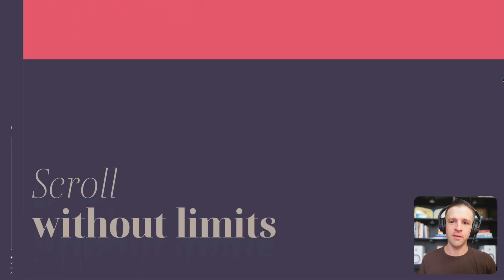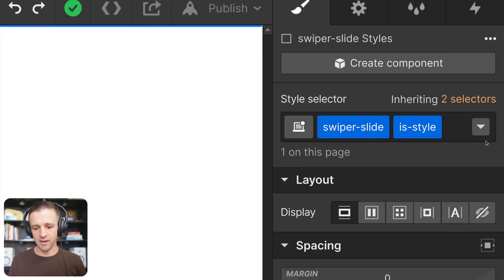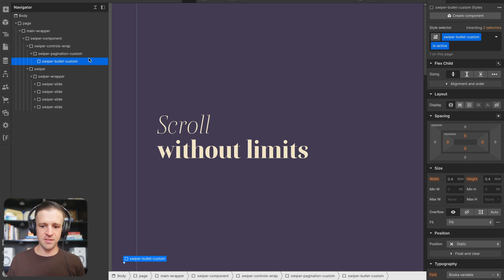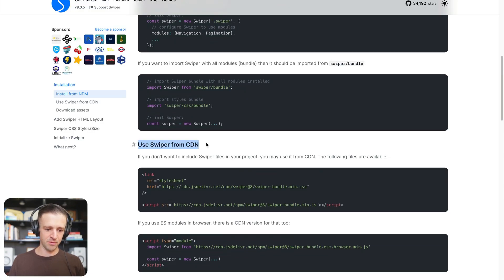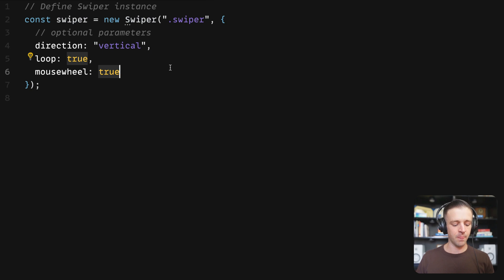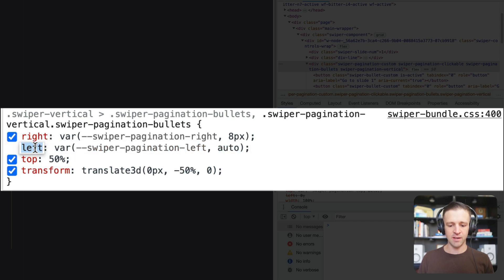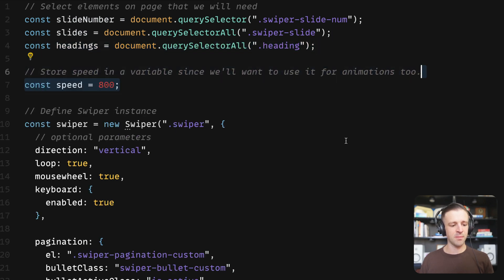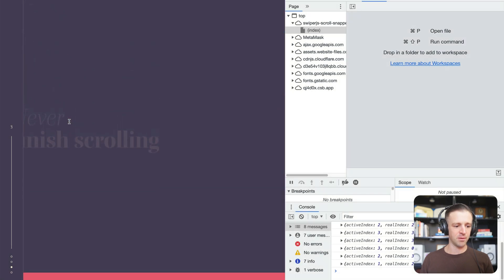🔝 Infinite Vertical Scroll-Snapping Carousel with Swiper.js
Let's explore how to build a vertical carousel in Webflow with Swiper.js. This slider will snap to the user's scroll and loop infinitely. We'll also have a look at how we can leverage the vast Events API with CSS transitions and GSAP to animate items as they slide into view.

// TOPICS COVERED

00:00 Intro
00:21 Webflow
05:21 Coding
06:08 Pagination
08:26 Animating the Text with CSS Transitions
11:27 Animating the Indicator with GSAP